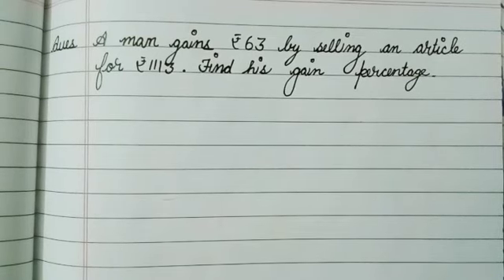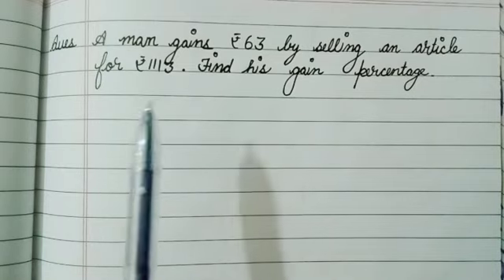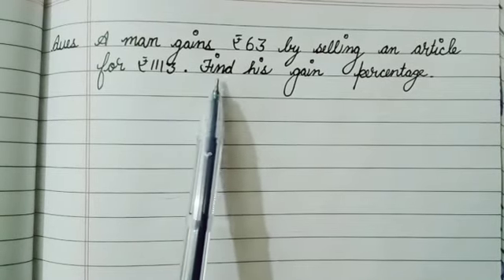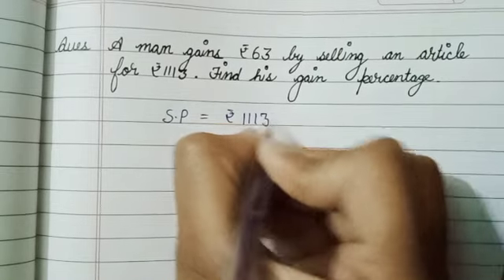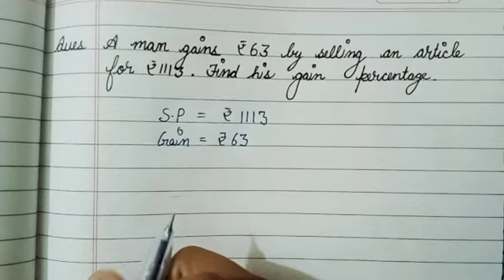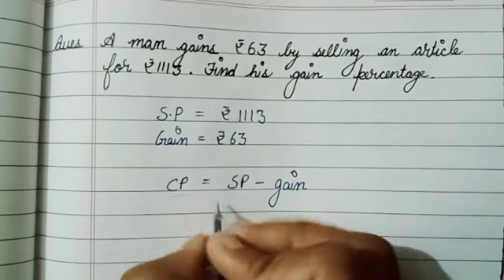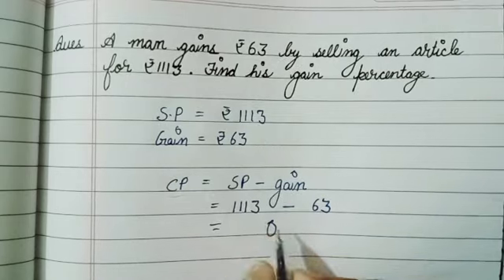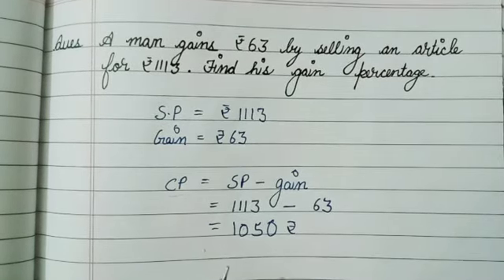A man gains Rs.63 by selling an article for Rs.1113 . Find his gain percentage || Simple Interest